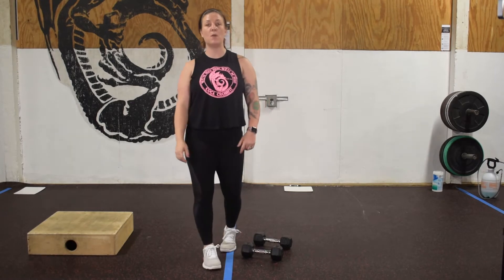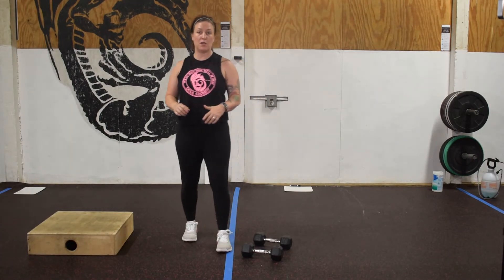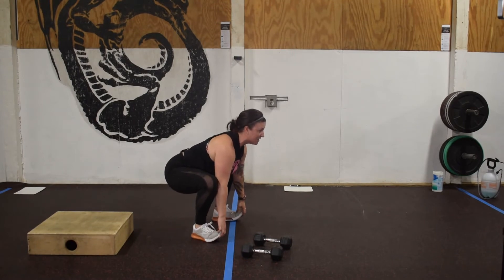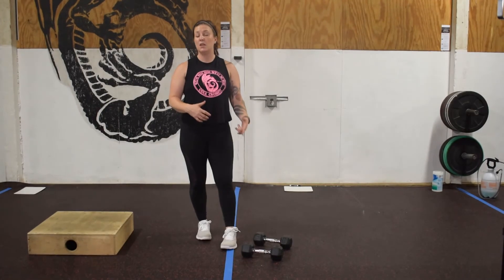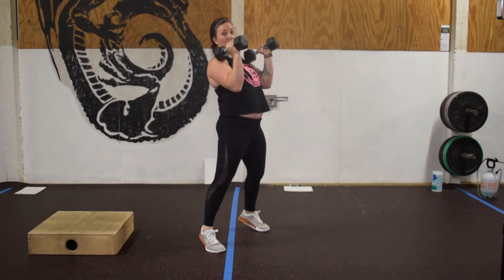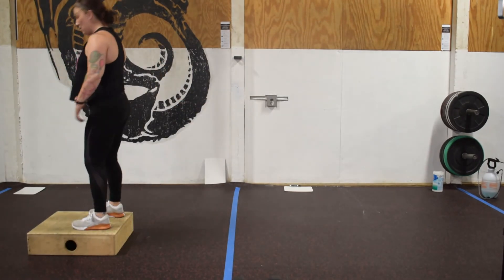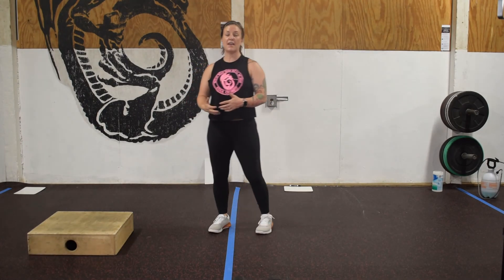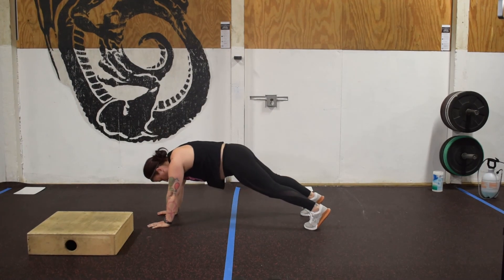home workout: saturday, june 13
warmup:
10 belly breaths
then
100m run
10 up downs
5 russian baby makers
x3
workout:
20 db thrusters
10 box jump or step up
400m run
20min amrap
finisher:
tabata plank